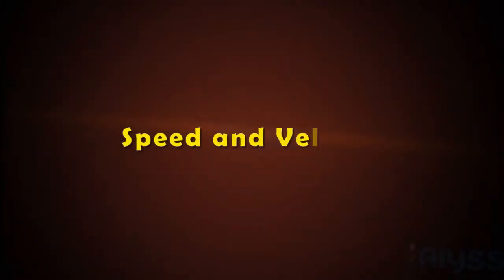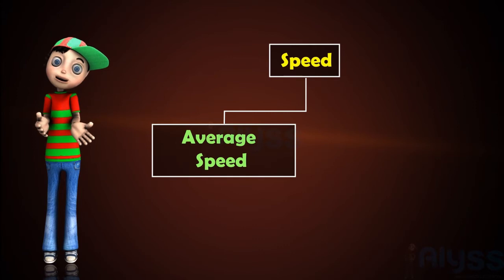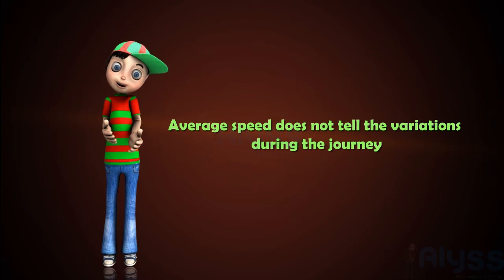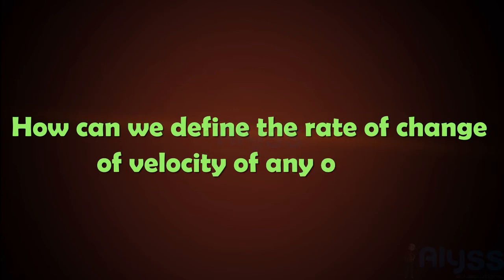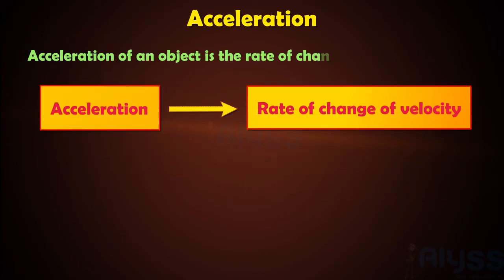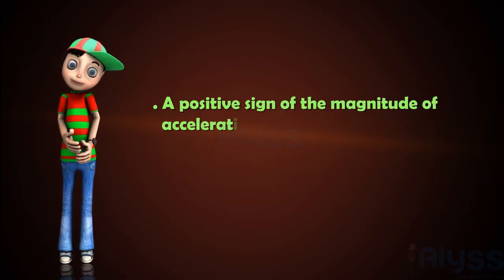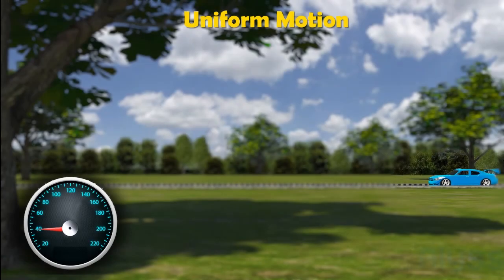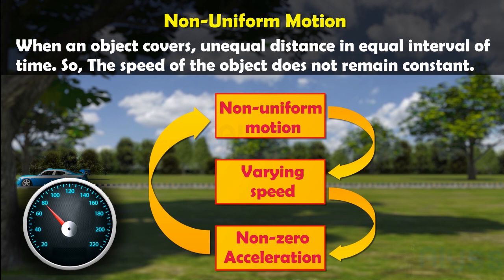Uniform Motion and Non Uniform Motion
This video describes theSI unit of acceleration:
The SI unit of velocity is meter /second. The SI unit of time is second.
Thus, SI unit of acceleration (a) = (m/s)/s=m/s^2  or  m s^(−2) in 3d, HD animation. Perfect for middle and high school students.